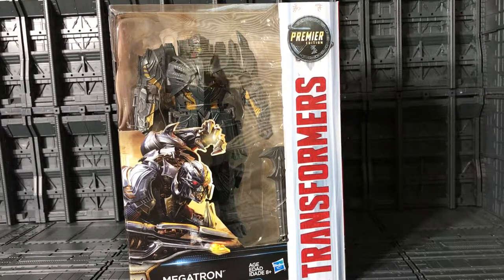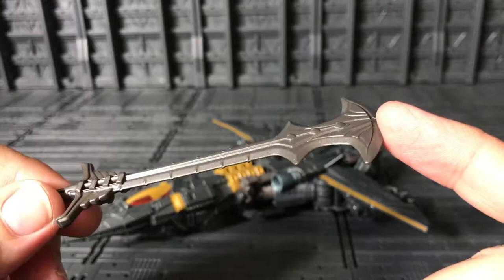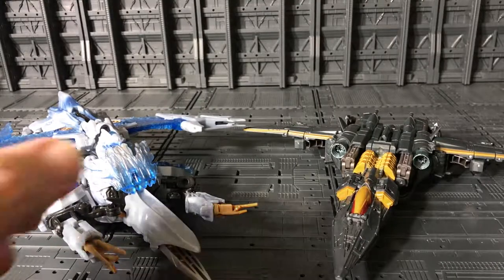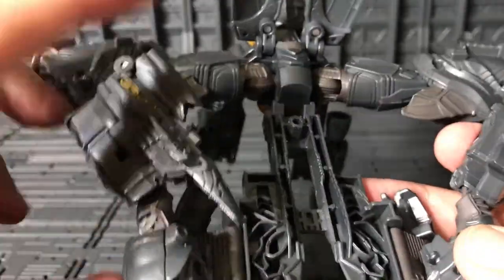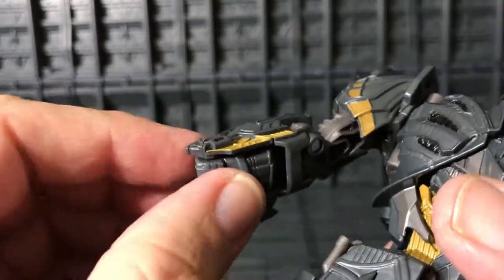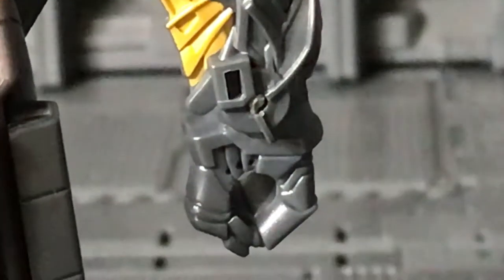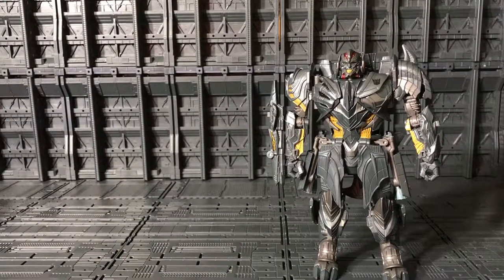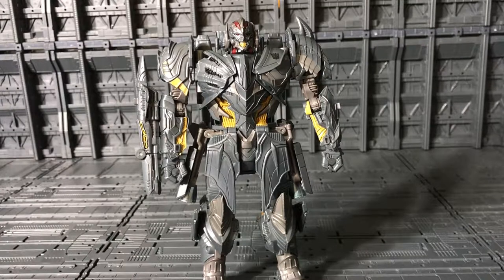Transformers The Last Knight Premier Edition Voyager Megatron Review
This is the review of the Transformers The Last Knight  Premier Edition Voyage Megatron.  This toy is very cool for his size.

Album: Transformers The Last Night Soundtrack
Artist: Steve Jablonsky
Song: 09 Megatron Negotiation